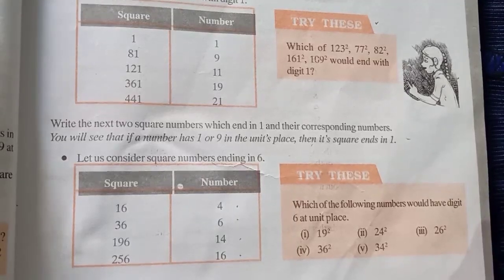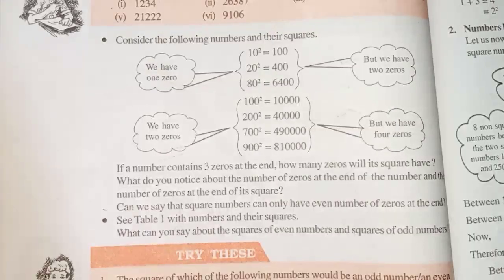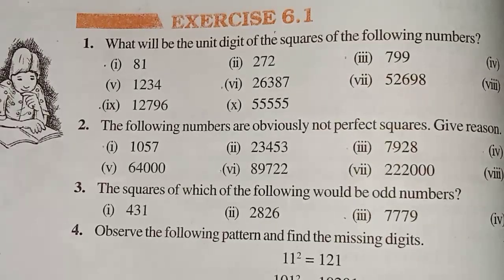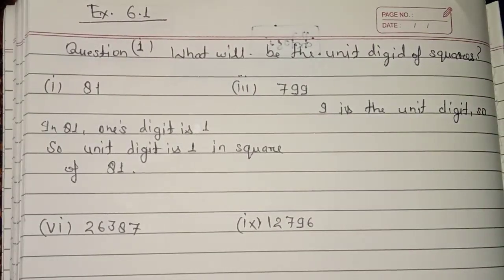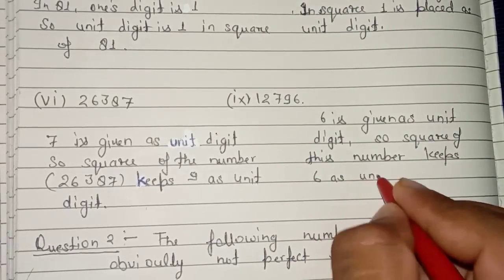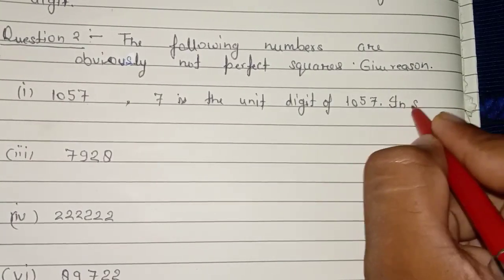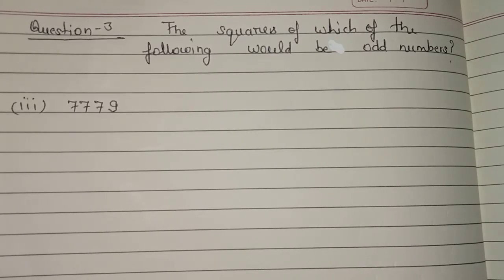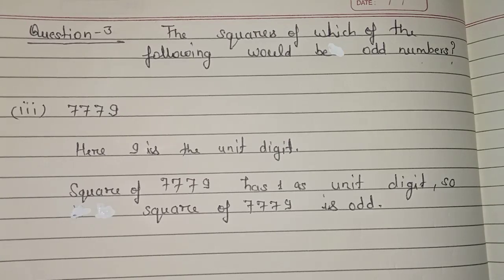Chapter 6 V25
Class 8 Ex 6.1. Ques 1 to 3